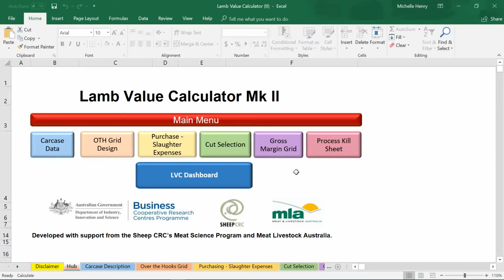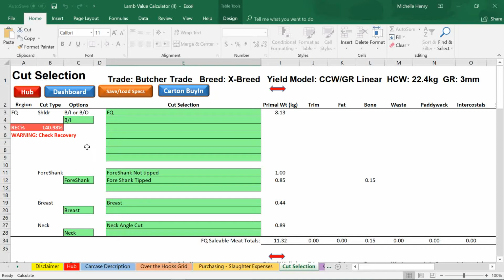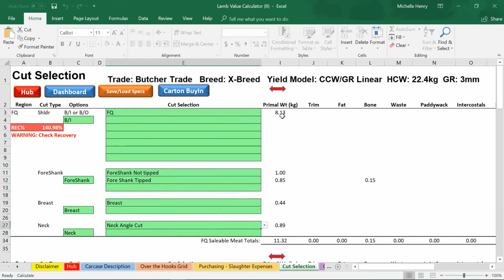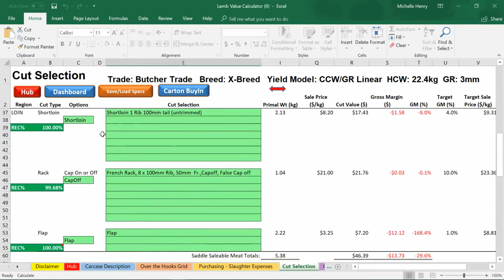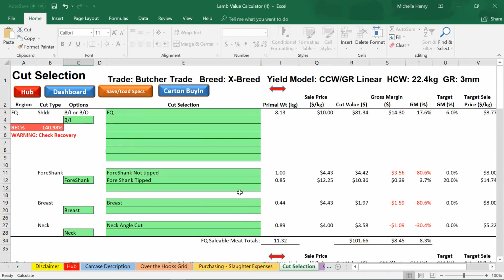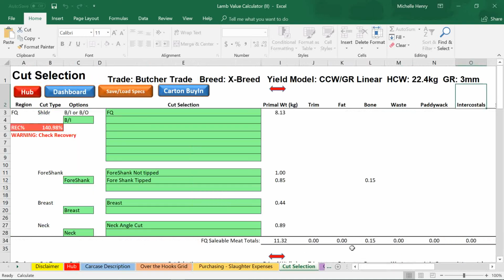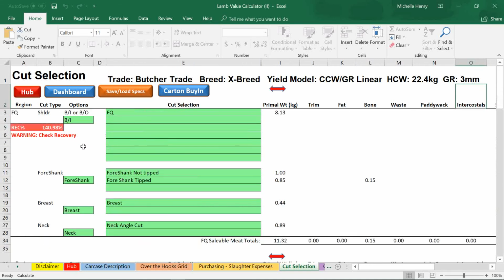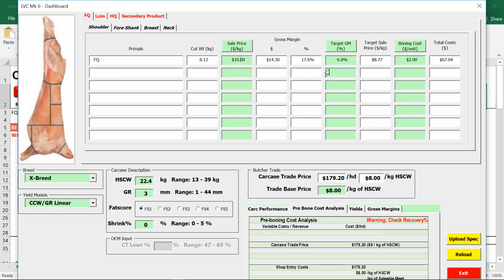05 Cut specification spreadsheet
The entry of cuts, within the cut specification spreadsheet is explained within this video.